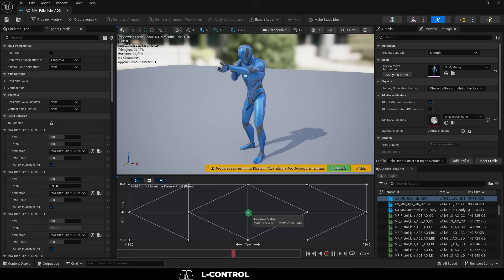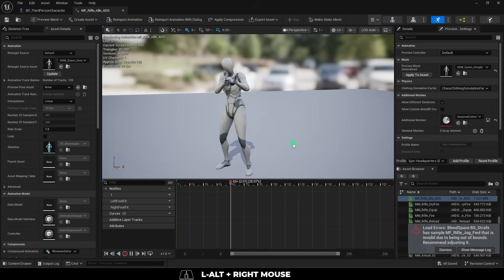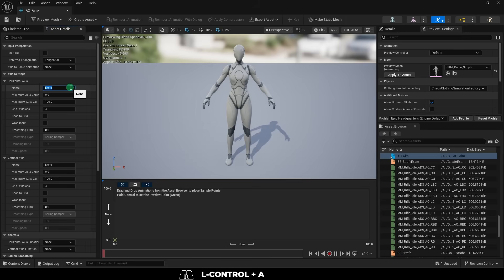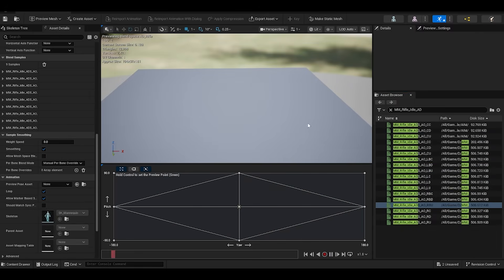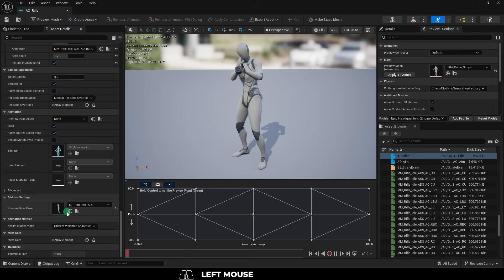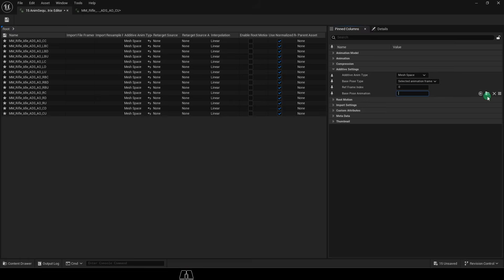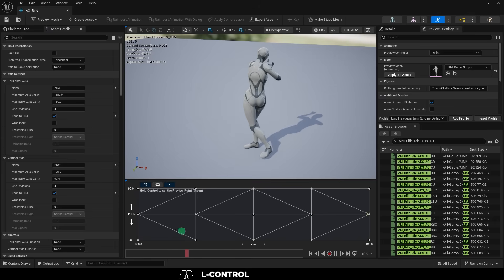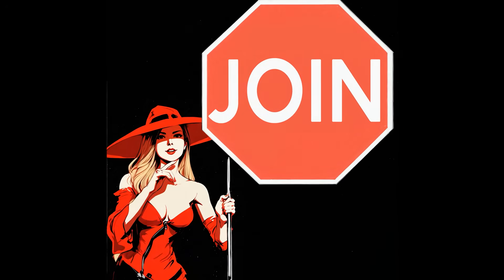UE5: Aiming-Offset RULES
Here are the "unspoken" rules for how to build an Aim-Offset animation tree -